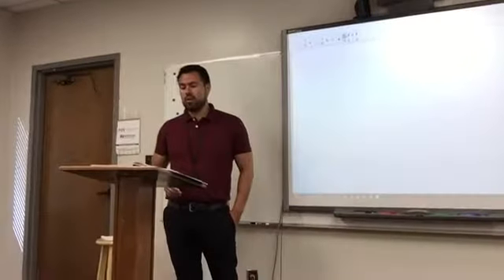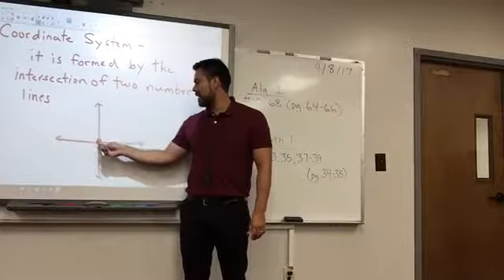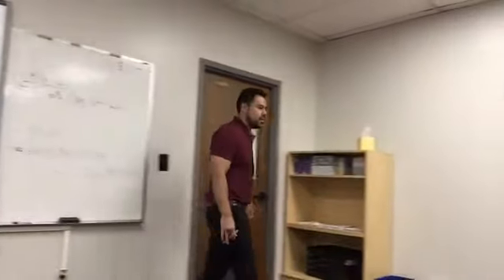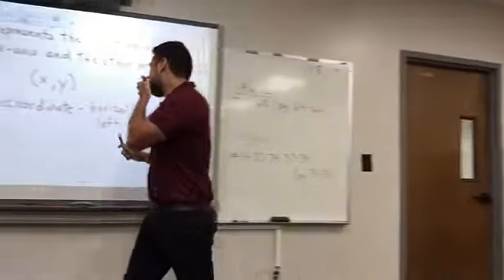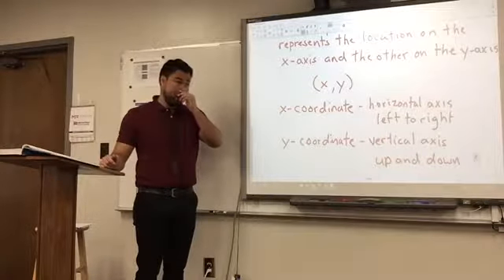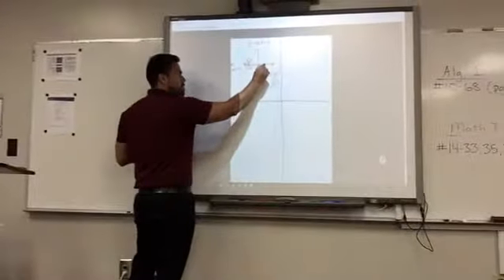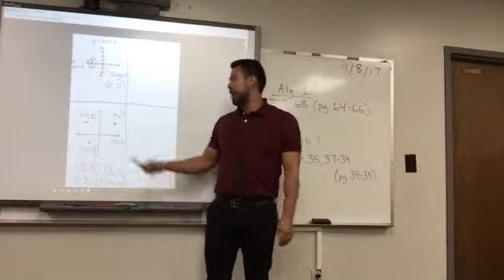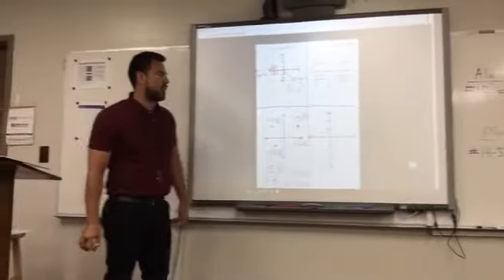Math 7 - Ordered Pairs